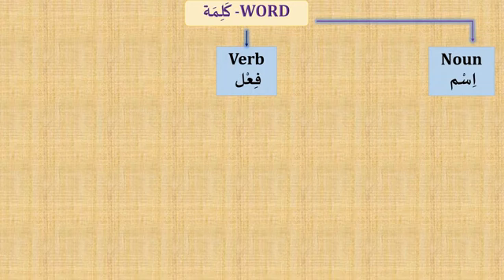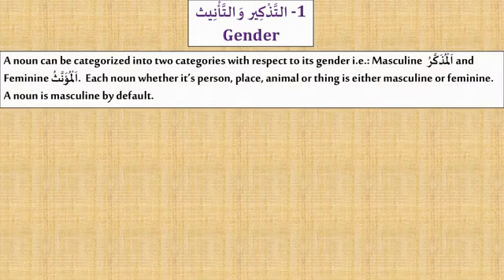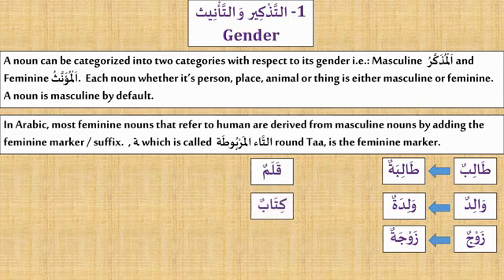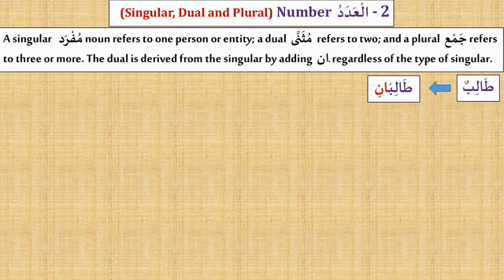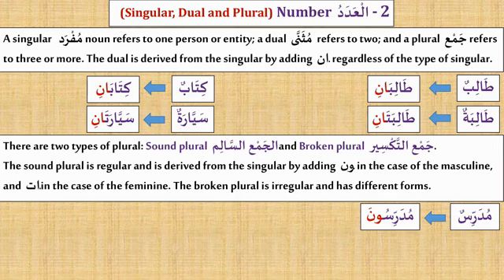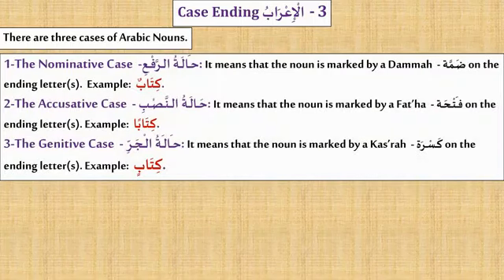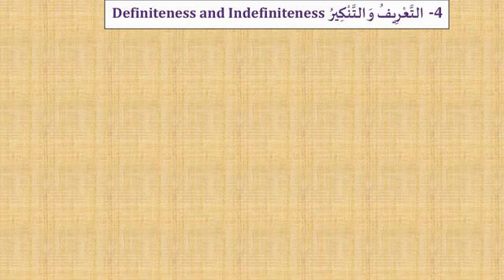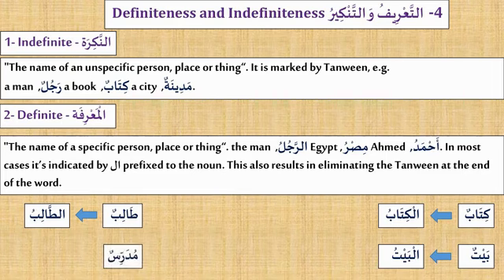TYPES _ QUALITIES _ NOUNS ARABIC GRAMMAR LESSON